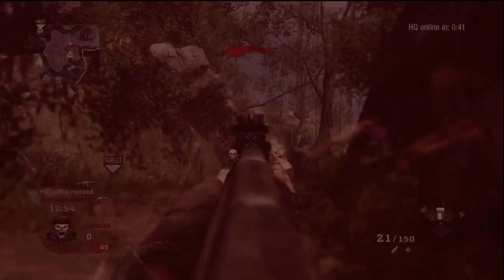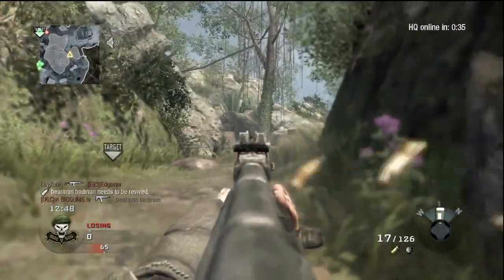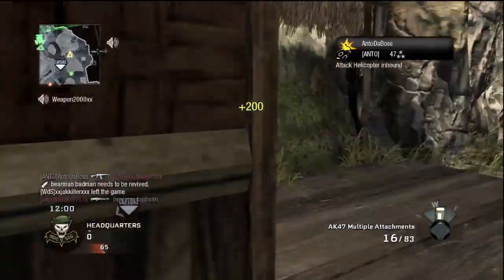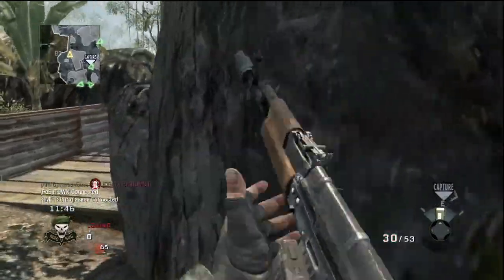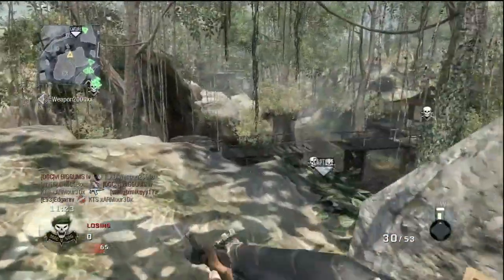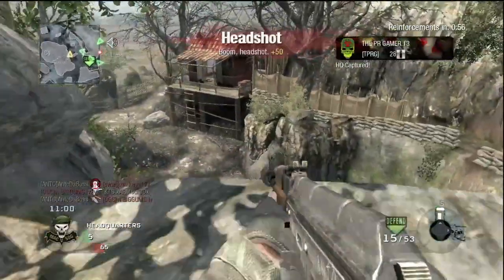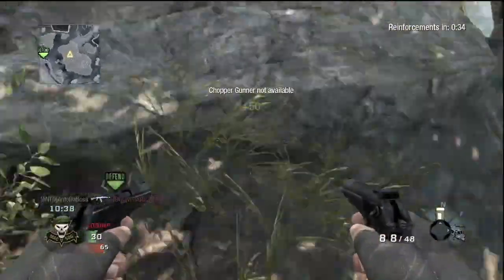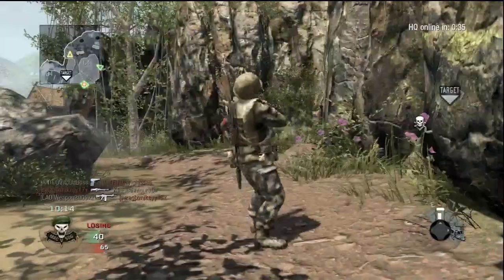COD Black Ops - Ak-47 = Alot of Chopper Gunners !